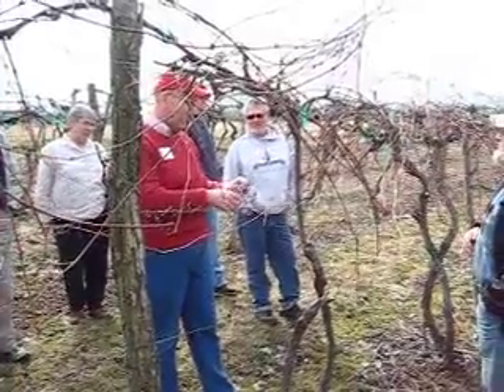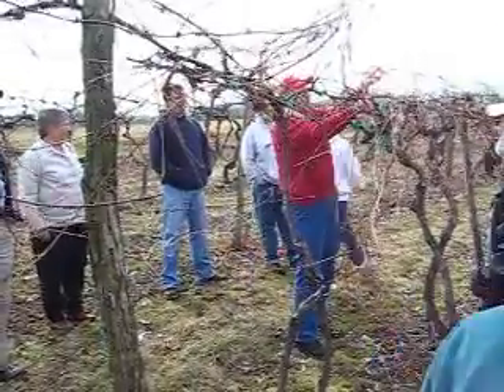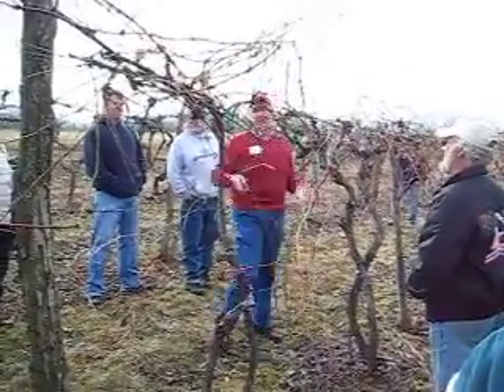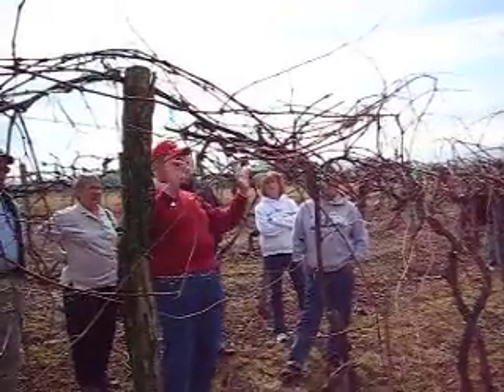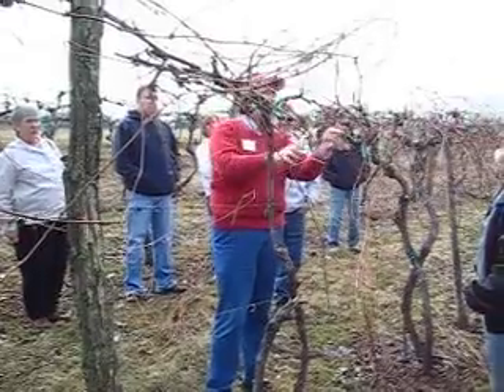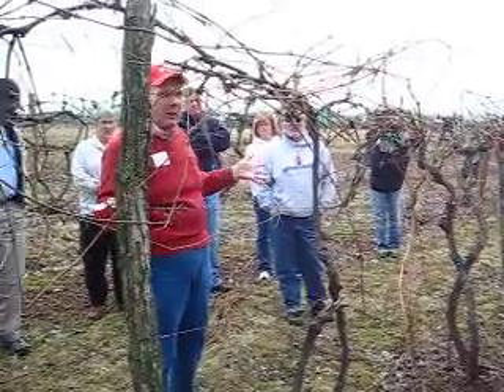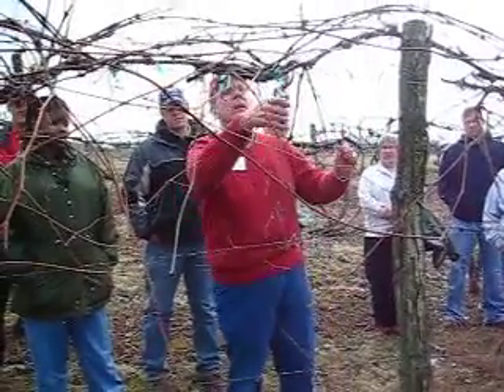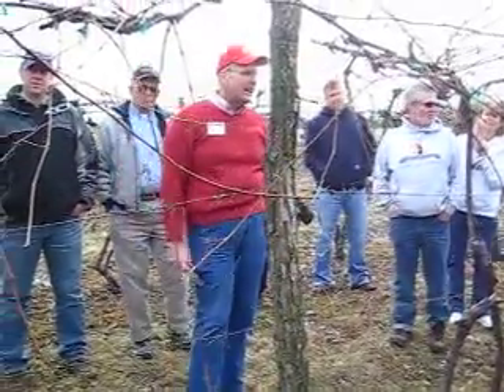Pruning Grape Vine - High Cordon Trellis Part 2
Part of OSU Extension Small Fruit and Vegetable Course 2009.